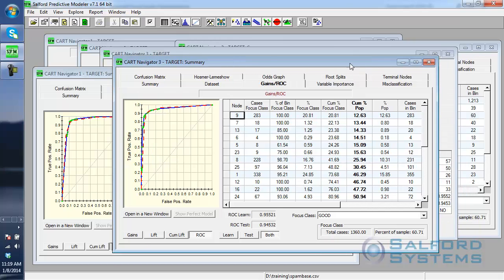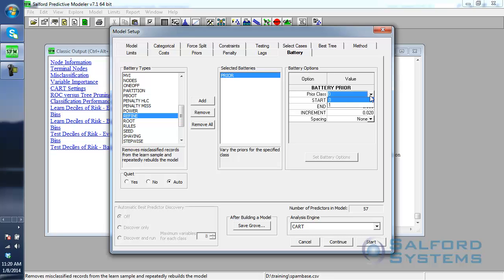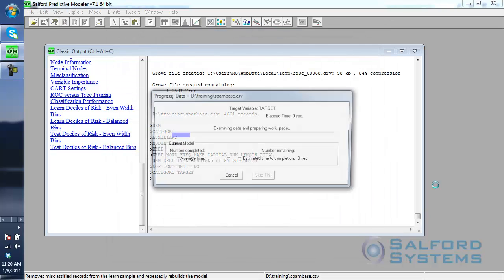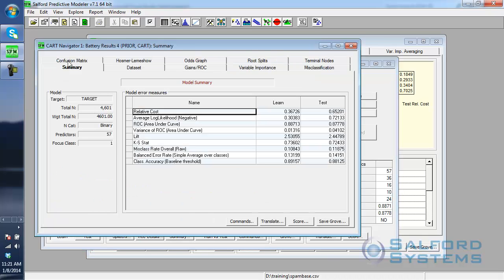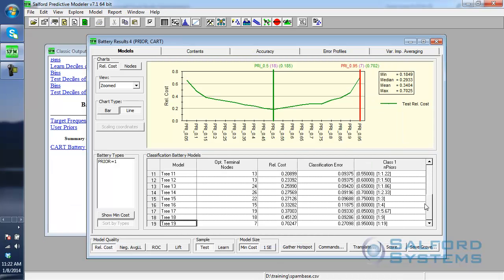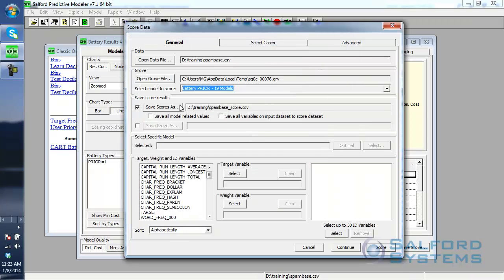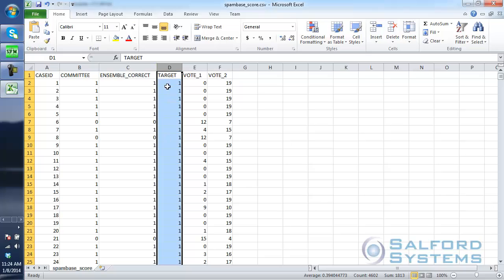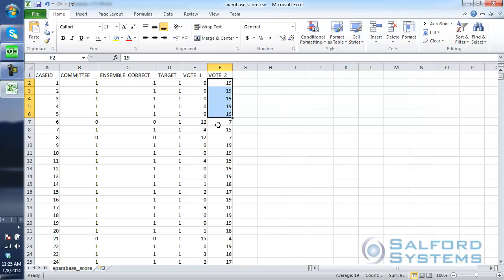Battery: Priors Part 2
We build off of the underlying structure of prior probabilities discussed in the previous video, and explore automation features in order to build an even more powerful and productive classification model in CART. By switching to Battery PRIORS, we can now choose a range of probabilities and automatically generate multiple trees simultaneously.  Finally, we will review how to compare the various trees in the Battery Results tab.